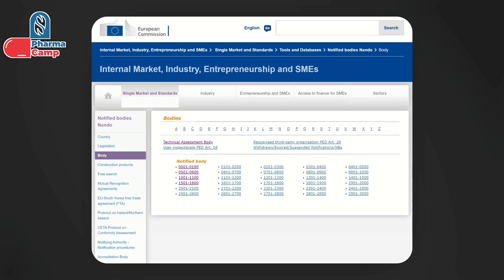Drug Device Combination Products | Episode 04-Regulatory Procedure:Combination Products in EU Part-2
In this series 'Drug Device Combination Products', I will discuss the regulatory aspects related to Combination products.

LinkedIn Articles on various Regulatory Topics:
1. Regulatory Pathways for Expedited Access of Medicines
2. Step-wise Regulatory approach for the Paediatric drug Development
3. Designing the Global Regulatory Strategy for the Development of Orphan Medicinal Products
4. Step wise approach for Quality Risk Management (QRM) in pharmaceutical industries
5. Step-wise regulatory approach for the assessment of process related impurities in biological products
6. Step-wise approach for sterilisation package preparation in regulatory dossiers for biologicals and other liquid sterilised products
7. Step-wise approach for regulatory risk assessment of adventitious agents in biologicals products
8. Five Step Approach to Assess Equivalency Requirements of Topical Products